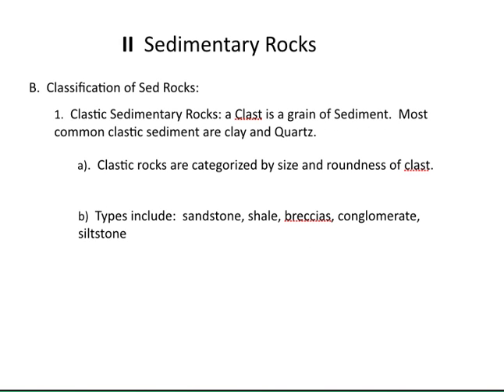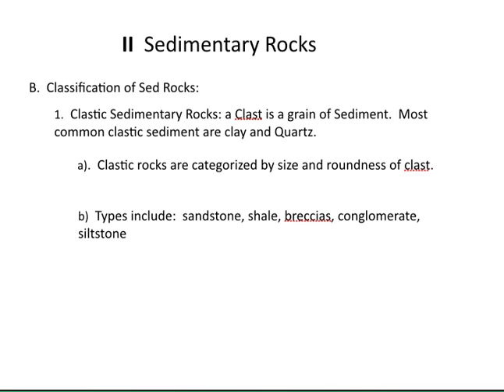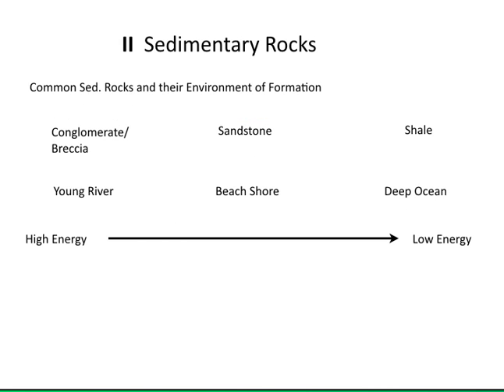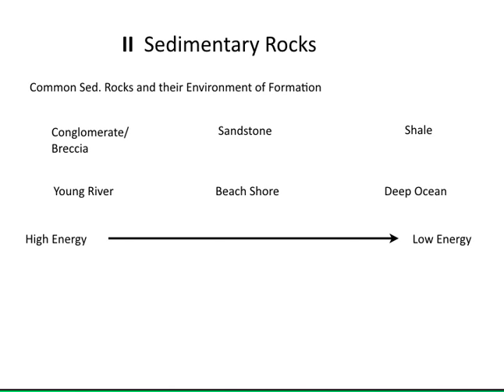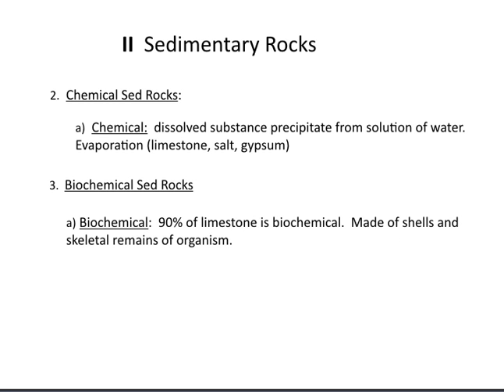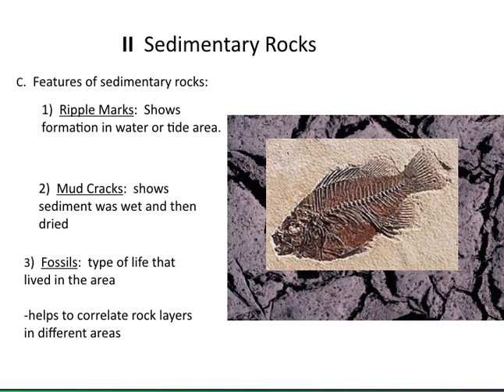Sedimentary Rock Reveiw